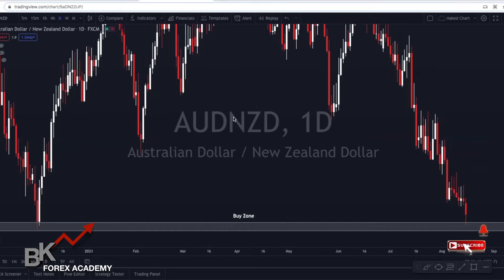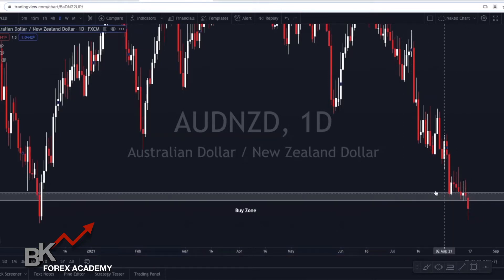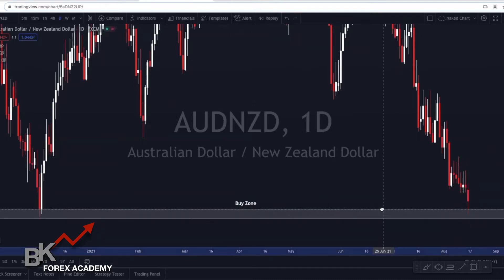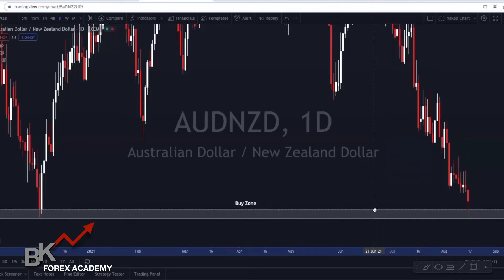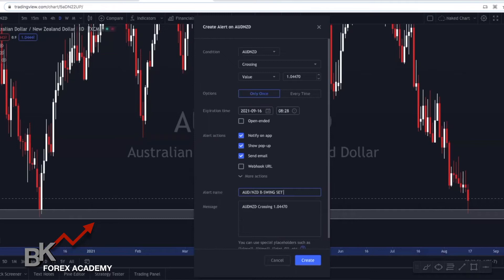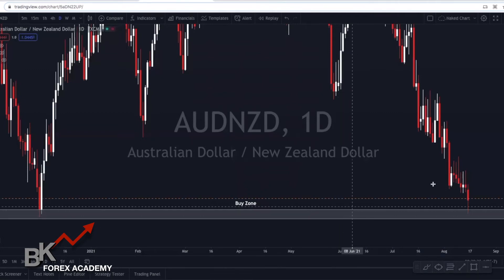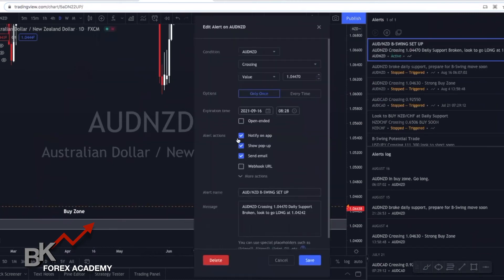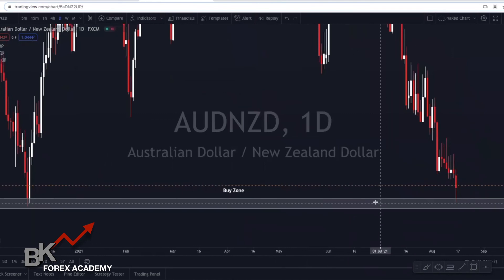How to Set Alerts in TradingView - NEVER MISS A TRADE AGAIN!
Hello Trading Family! Welcome Back! :) Have you ever asked yourself, how do I prepare to take high probability trades if I can't sit in front my computer!? If so, this video is for YOU! :) In 5 min, I break down how to never miss a trade using TradingView alerts. Hope it helps!!